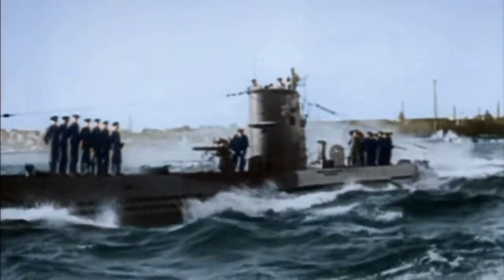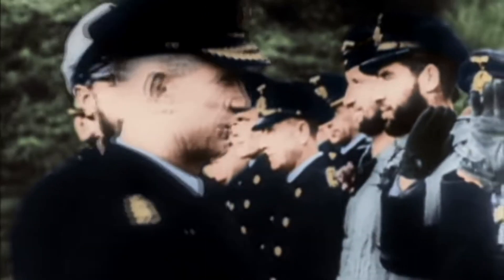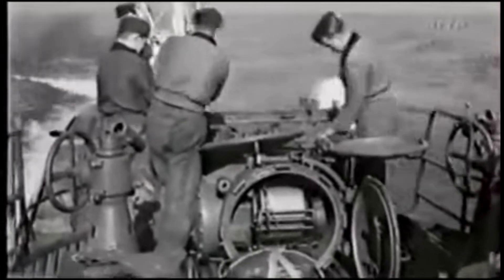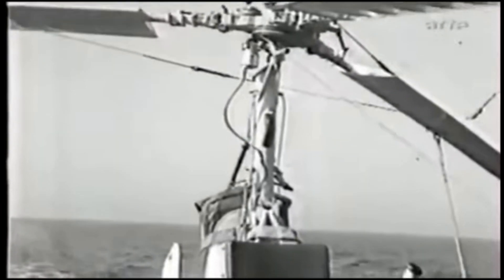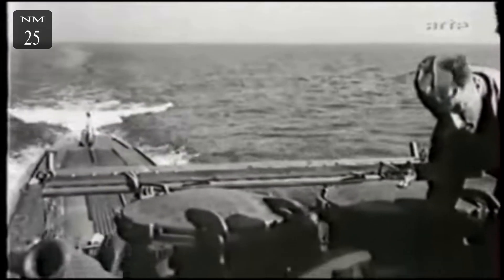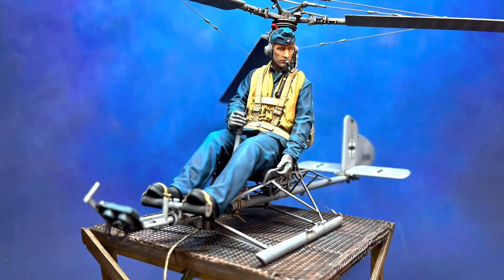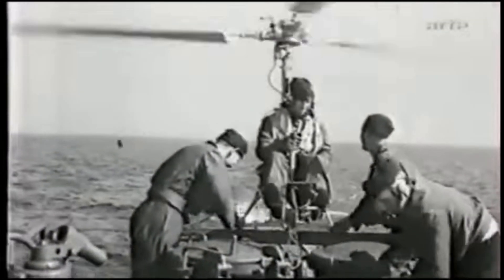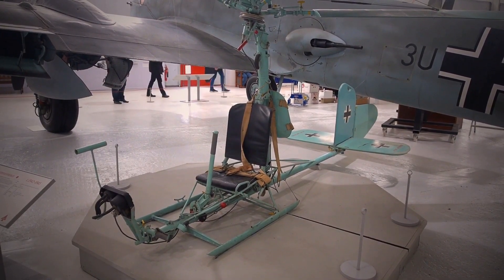Innovations | Rotor Kite (Focke-Achgelis Fa 330)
U-Boats depended primarily on visual acquisition of their targets. But they ride low on the water and a lookout could not see vessels more than 8 km away, less than 5 nautical miles. The German Navy asked Focke-Achgelis to build a rotorkite (no engine) that a U-boat could tow aloft to search for targets. Focke-Achgelis proposed a clever design. The Fa 330 was easy to store on a U-Boat, and soo light that three or four sailors could comfortably hoist the entire machine and assemble it on a U-Boat deck in less than 5 minutes.

0:41 - The Project
1:01 - Fa 330
1:52 - Characteristics
2:20 - Operations
3:33 - Deployment

Erratum: slide at 3:40 should read Jan. 42 (two), not "Jan. 41".
Sources: si.edu, uboat.net, wikipedia.org.